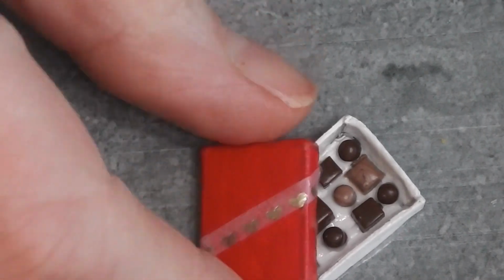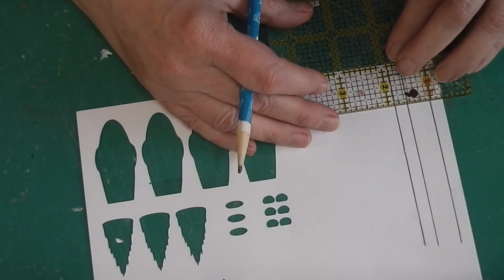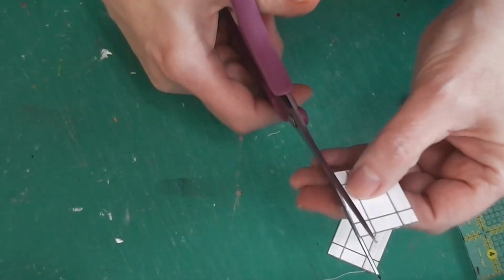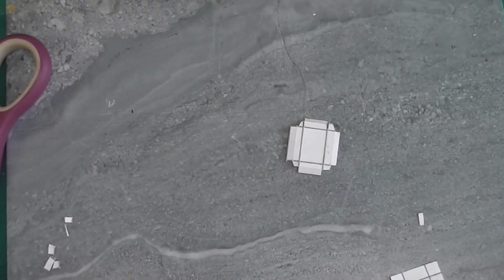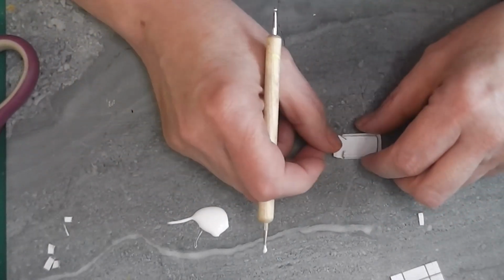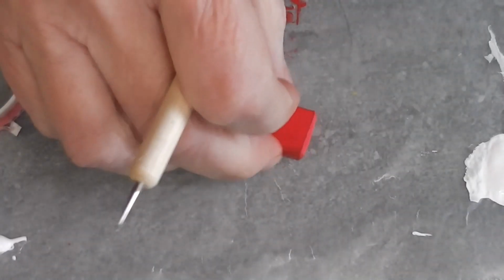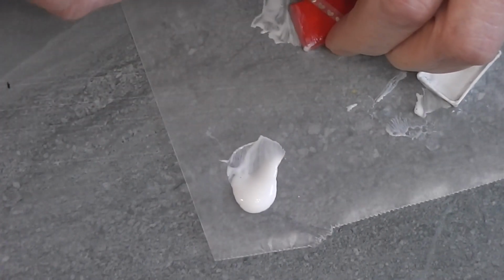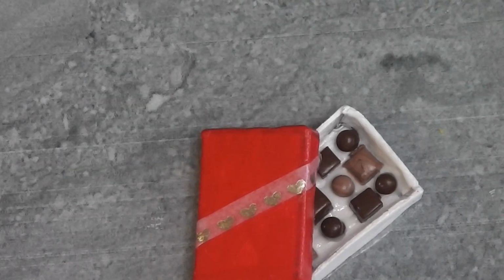Dollhouse Miniature Valentine Candy Box Tutorial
Join me today as we make a box to put the candy we made in yesterday’s tutorial in for Valentine’s Day.